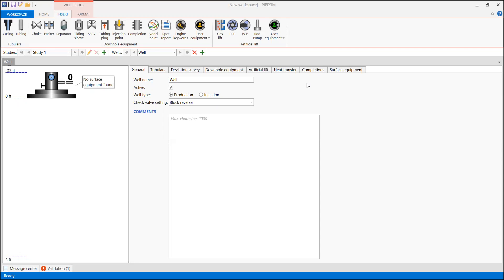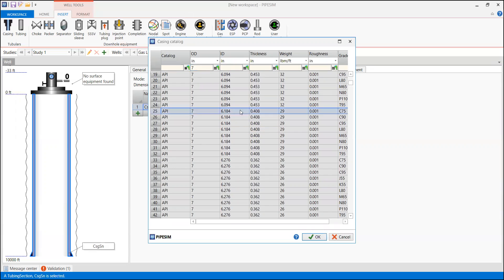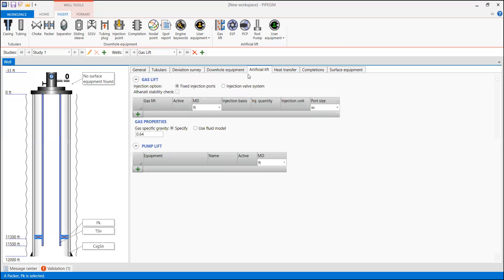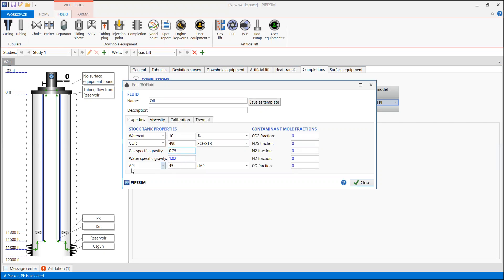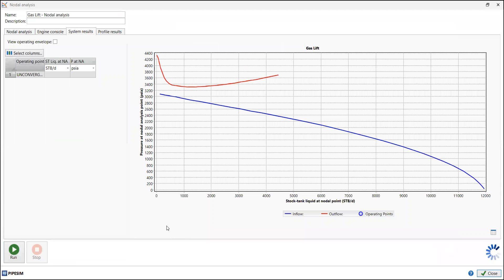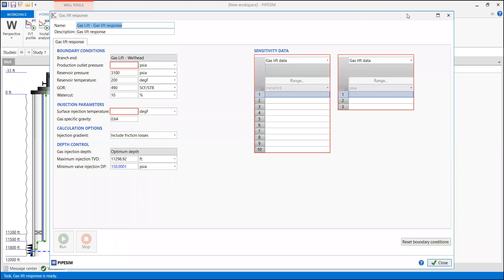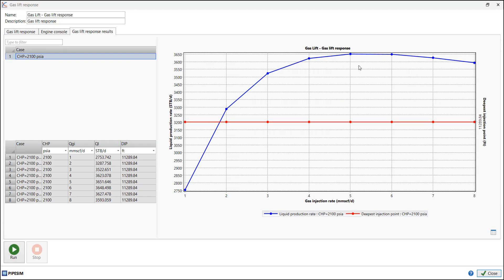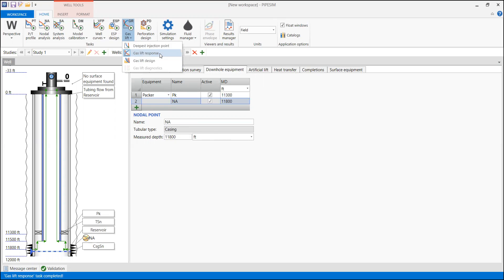Pipesim 5: Gas Lift Optimization Plot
Gas Lift Optimization Plot in Pipesim